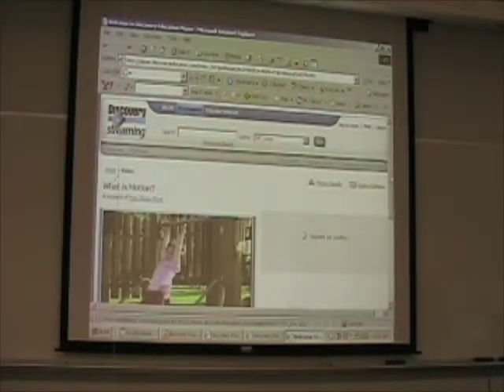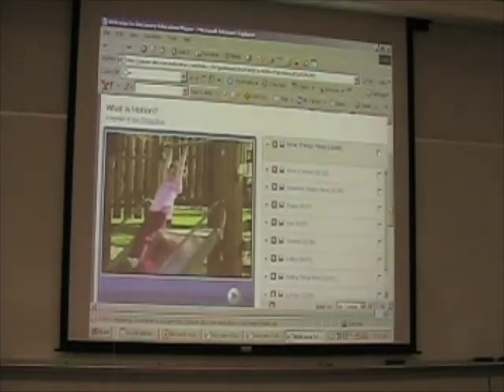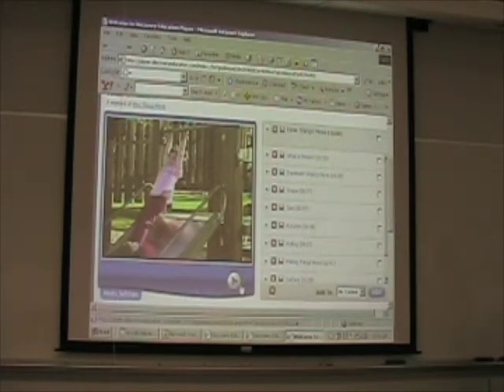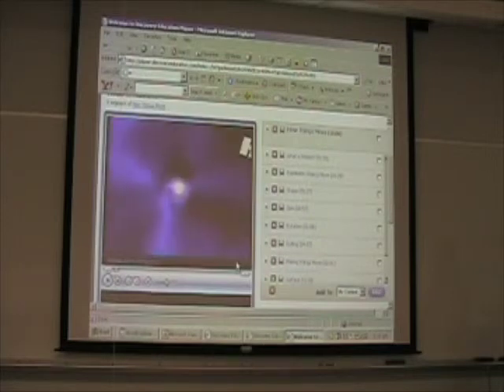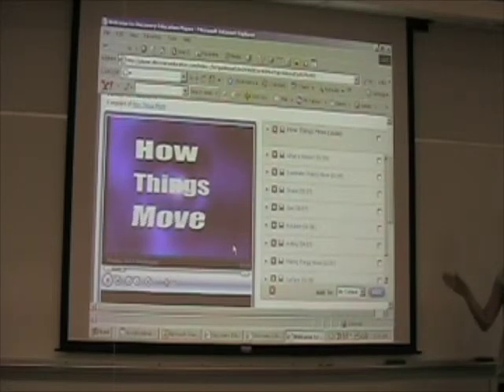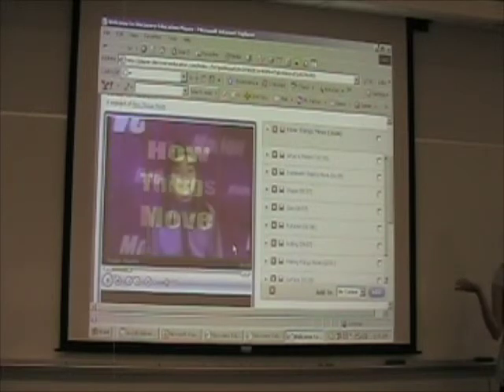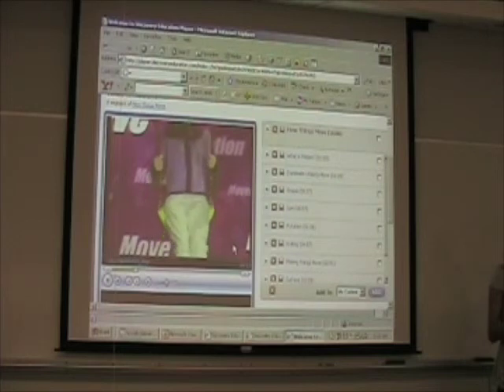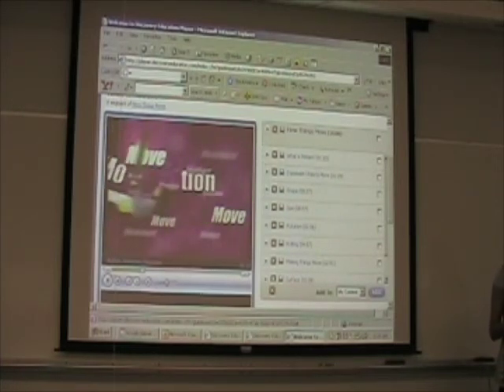Gr. 5 FME Lesson 3: Types of Motion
Using DE streaming to review types of motion